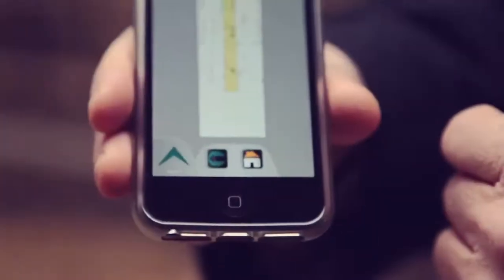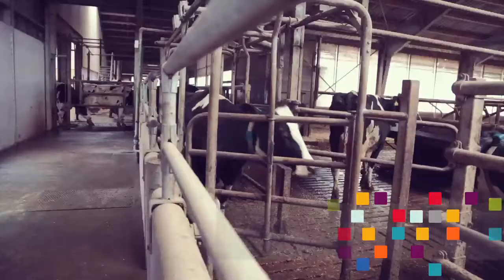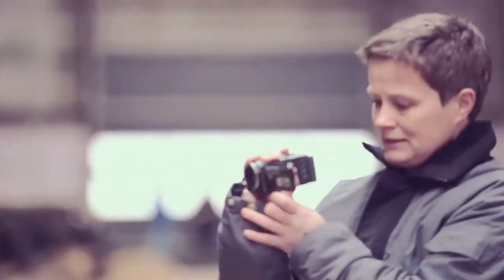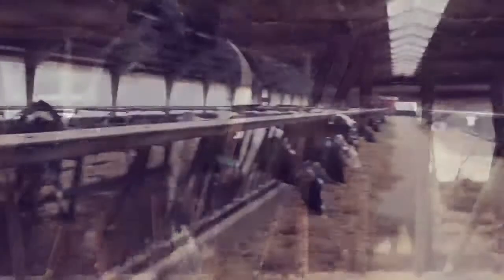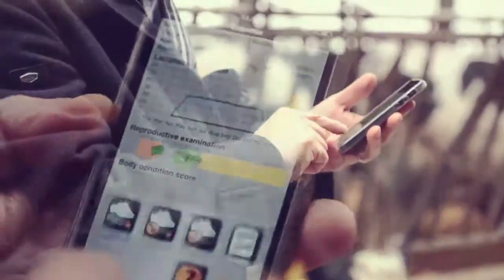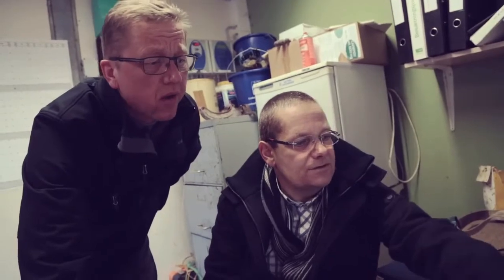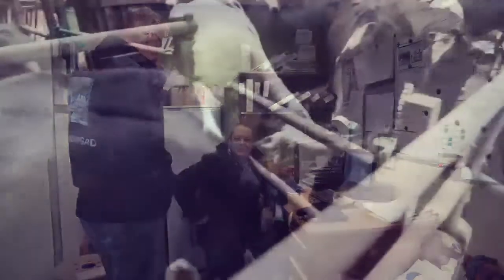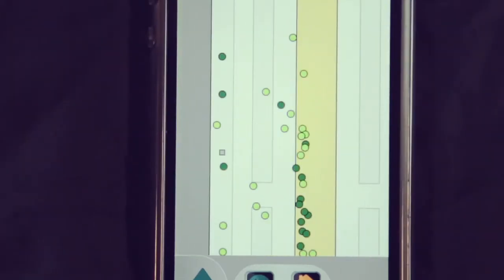Zebra Location Solutions and GEA Farm Technologies Introduce CowView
Zebra Location Solutions and GEA Farm Technologies introduce CowView - saving farmers time and money through real time tracking of animal behavior. To learn more GEA Farm technology visit our